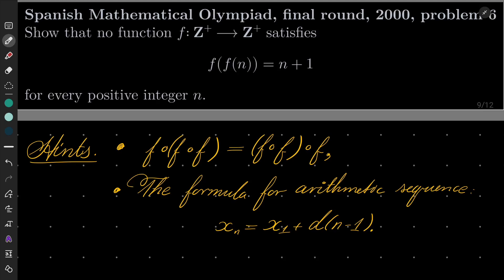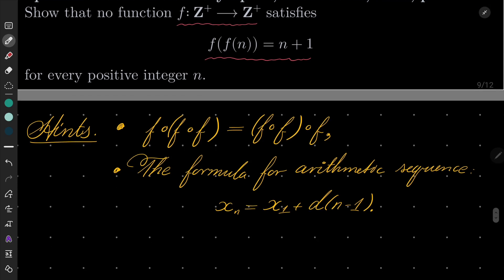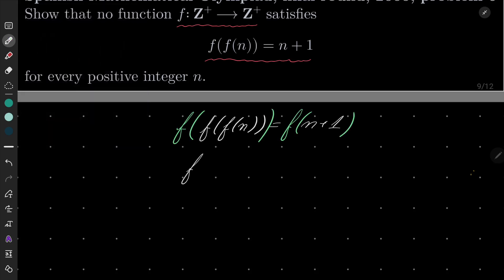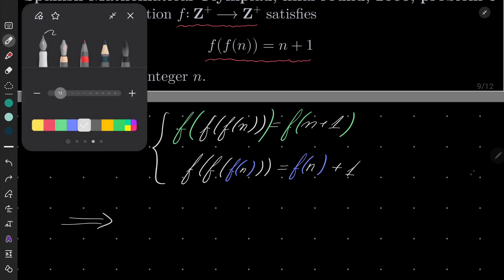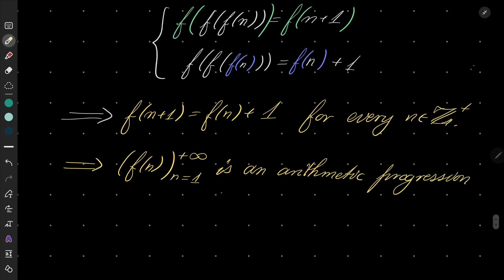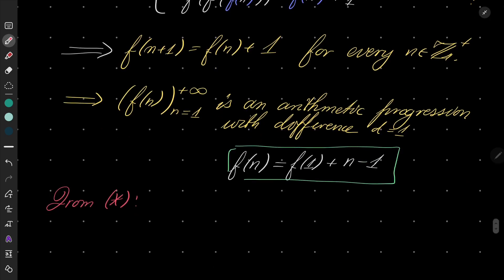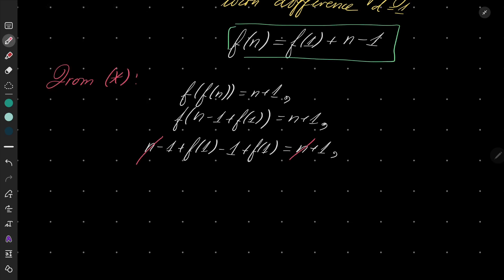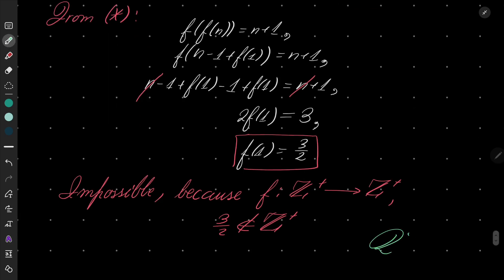Spanish Mathematical Olympiad, final round, 2000, problem 6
Showing that a functional equation in positive integers has no solution. This problem appeared on the Spanish Mathematical Olympiad, 2000.